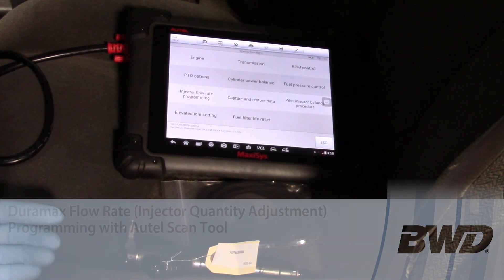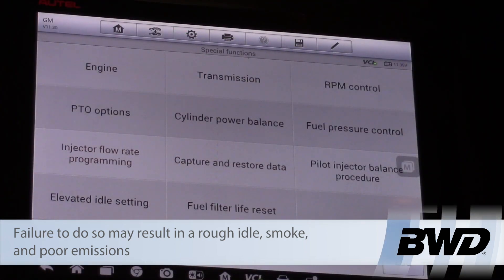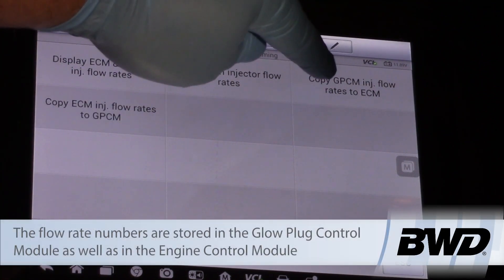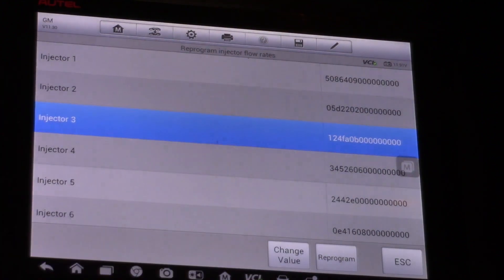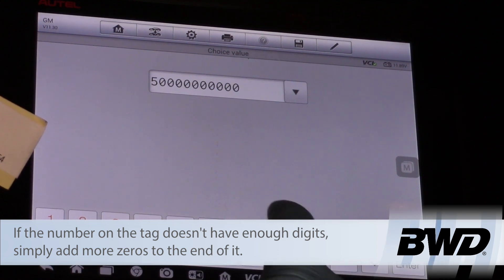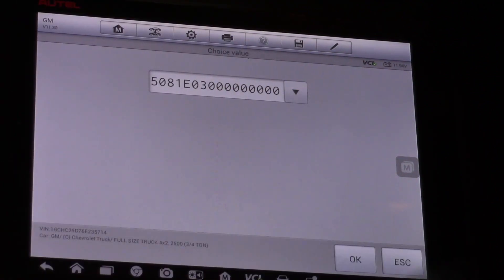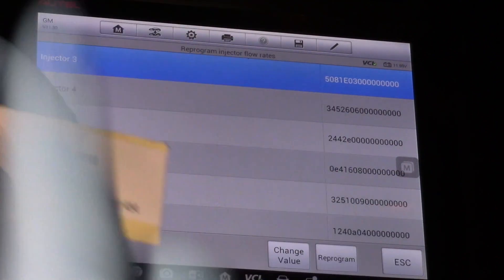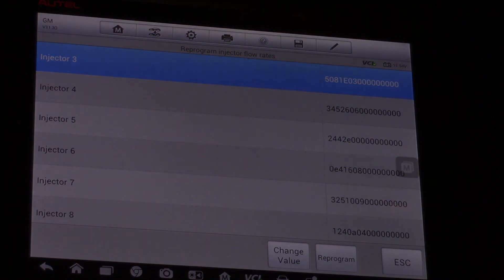Duramax Flow Rate (Injector Quantity Adjustment) Programming with Autel Scan Tool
Watch for helpful tips on programming the IQA with the Autel Scan Tool

Approximate time: 1/2 Hour

Tools needed: Autel Scan Tool

Vehicle used: 2006 Chevy Silverado 2500